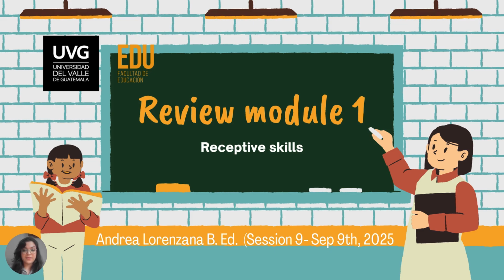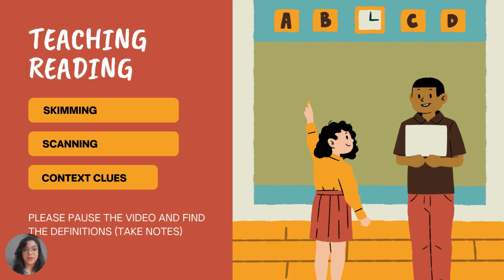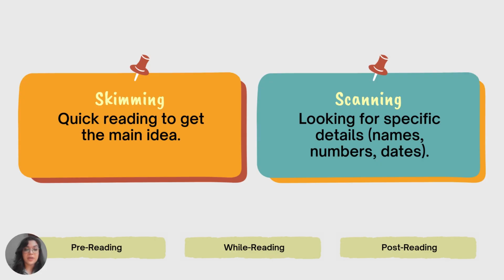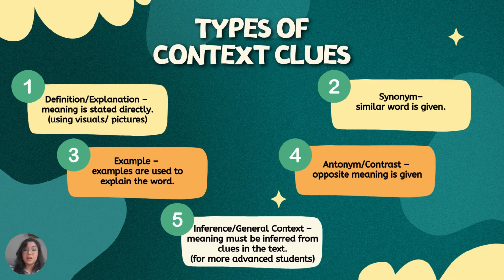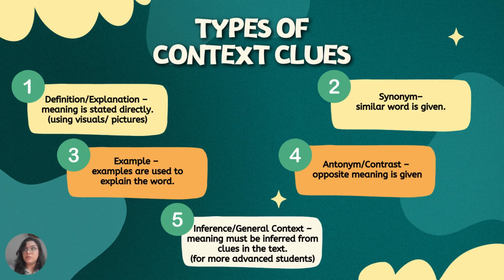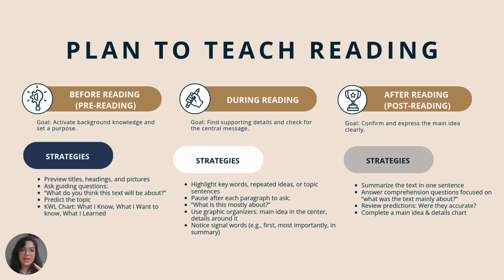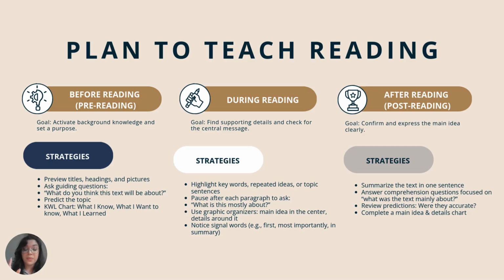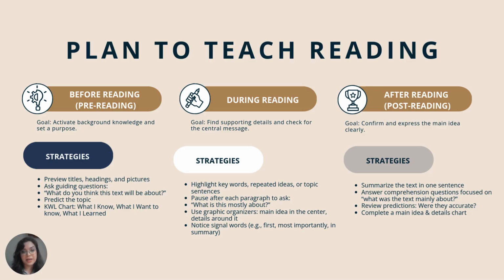TS Module 1 review Receptive skills 1- VIDEO 2